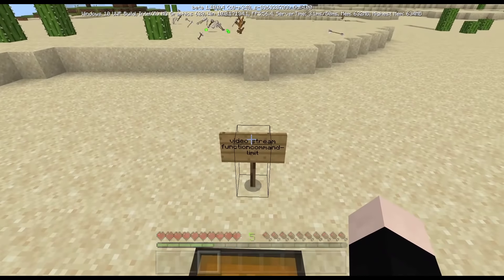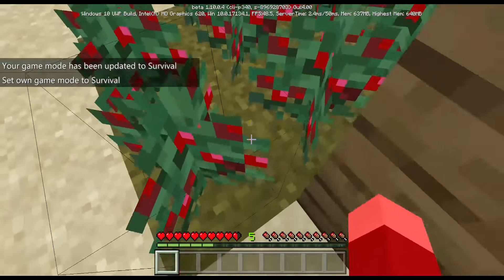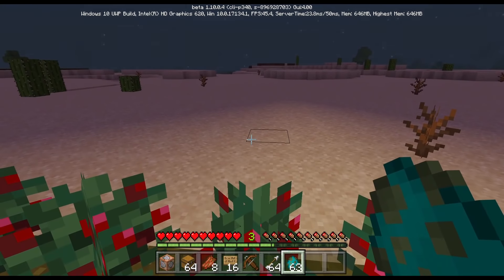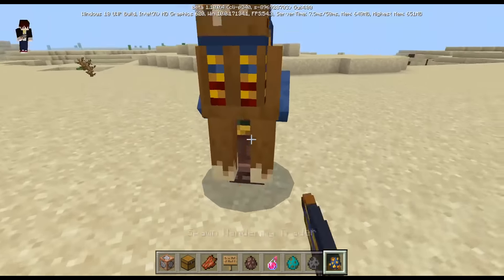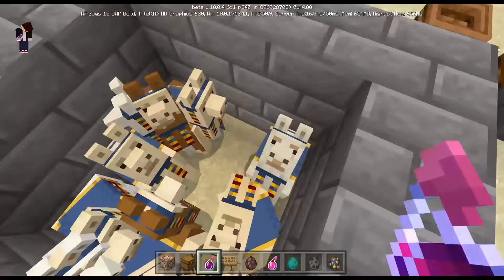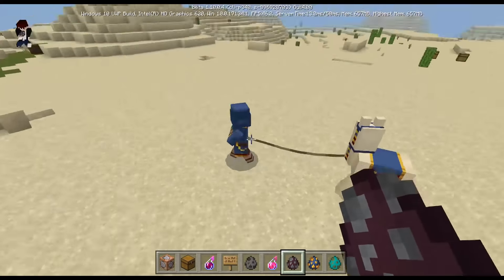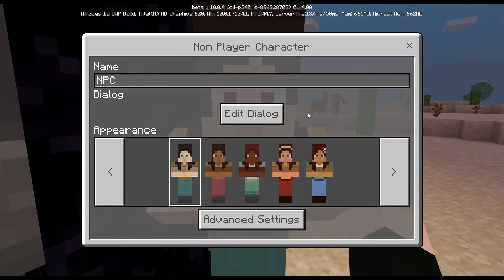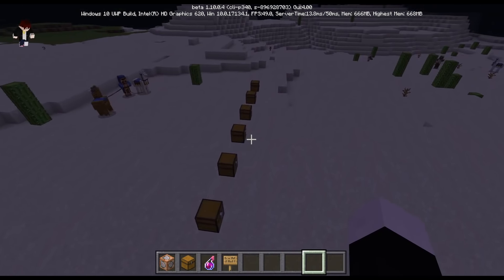MINECRAFT PE 1.10 Secrets (11 Total)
These are some amazing mindblowing minecraft pe 1.10 secrets part one. hopefully, i will be able to make the part 2 of this 1.10 secrets video

■■■■■■■■■■■■ Music(s) used ■■■■■■■■■■■■■
    ) Darude Sandstorm